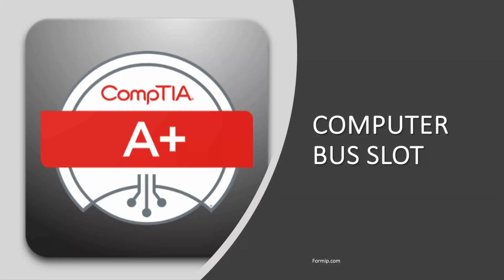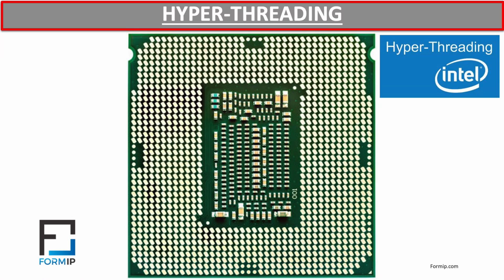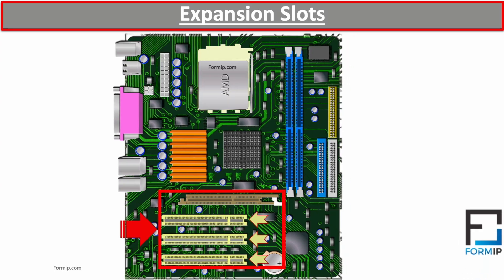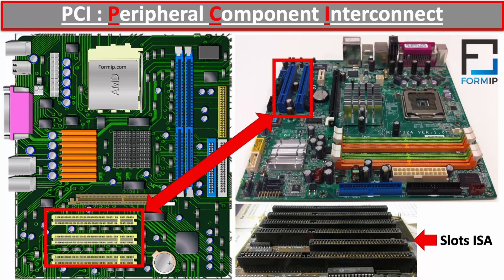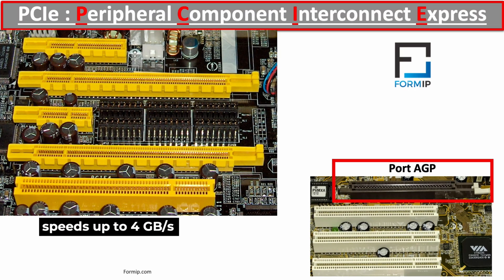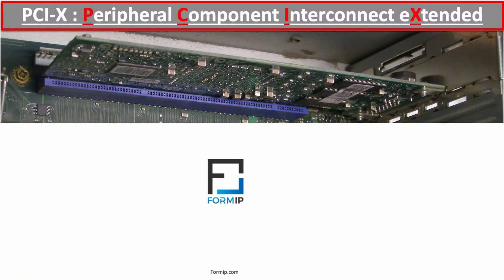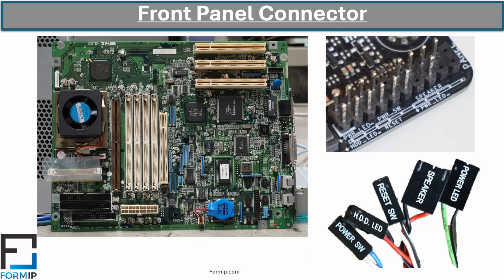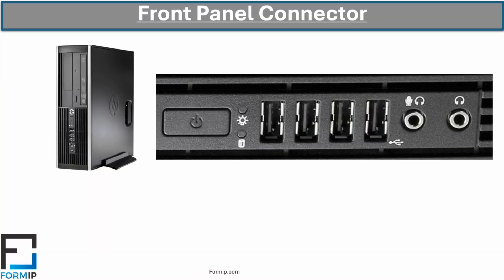Motherboard Bus Slots Explained: How to Upgrade Your PC’s Performance!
Is your PC struggling to keep up with your workload or gaming demands? 🎮💻 The secret to boosting its performance might be simpler than you think—your motherboard’s bus slots! From PCI to PCI Express, these slots allow you to add graphics cards, sound cards, Wi-Fi adapters, and more to supercharge your system.

In this video, we’ll break down everything you need to know about bus slots and expansion cards, including:
✅ What bus slots are and how they work on your motherboard.
✅ The differences between PCI, PCI Express, and other bus slot types.
✅ How to choose the right expansion cards for your needs (graphics, sound, storage, etc.).
✅ Step-by-step tips for installing expansion cards like a pro.
✅ Pro tips for maximizing performance and avoiding common mistakes.

Whether you’re a gamer, content creator, or just looking to upgrade your PC, this guide will help you unlock its full potential. Say goodbye to slowdowns and hello to a faster, more powerful computer!